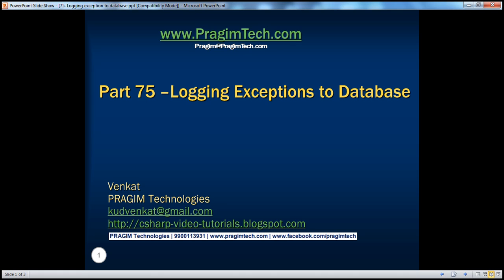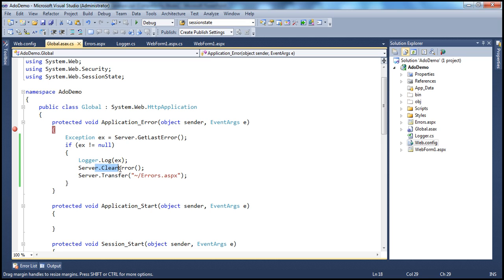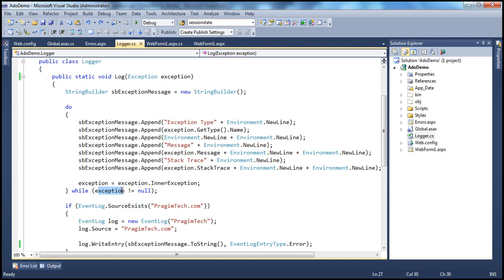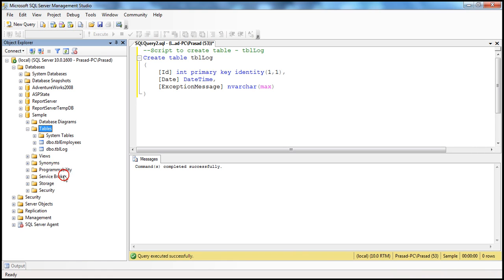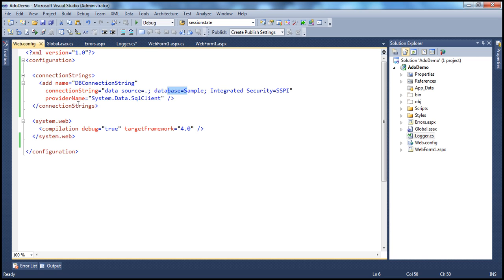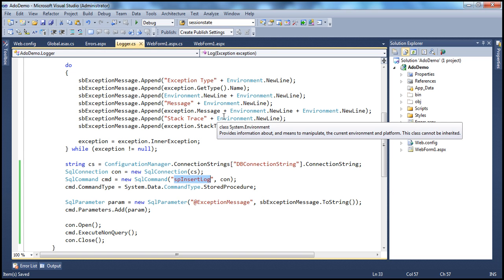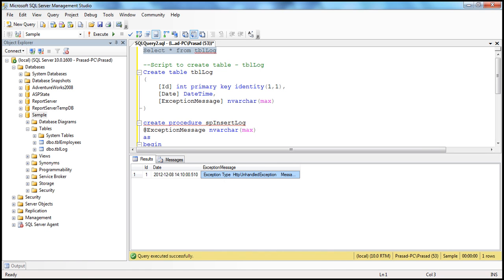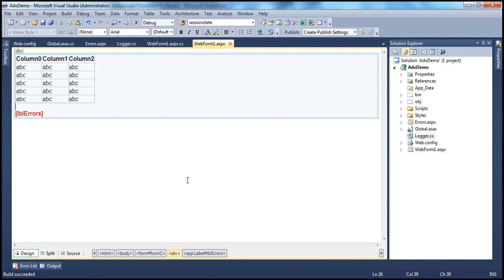Logging exceptions to database Part 75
In this video we will discuss about loggin exceptions to a database table. The first step is to create the required table, to log the exceptions.